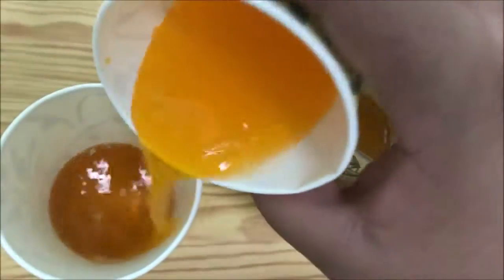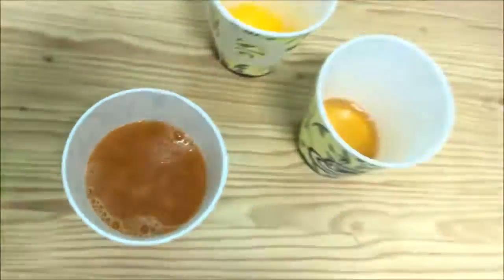Nuka-Mixer Recipes - Part 12: Nuka-Ray